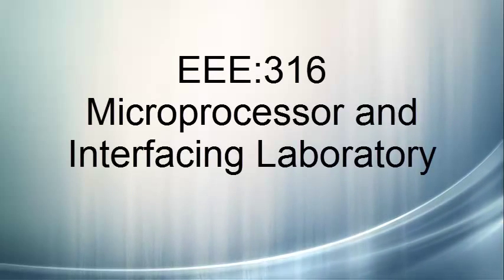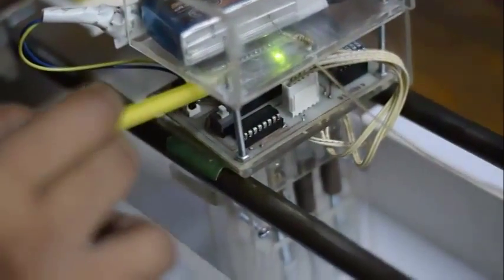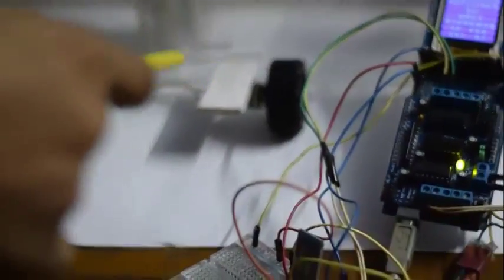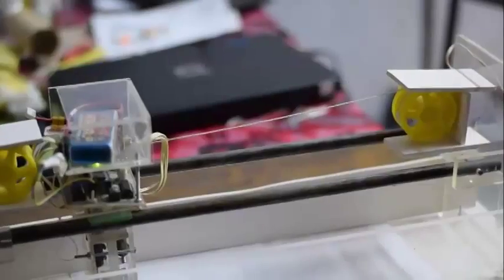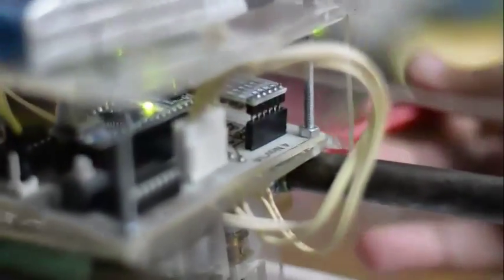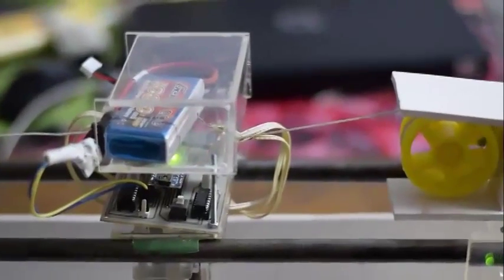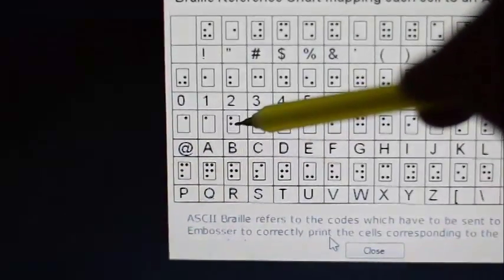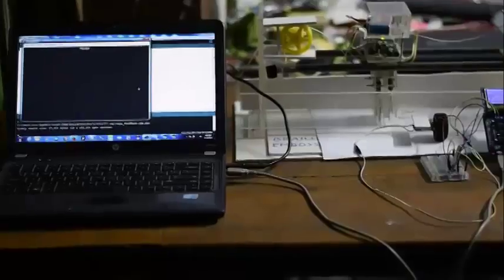Braille Embosser developed by students of BUET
Braille Embosser designed by students of BUET.
EEE department.